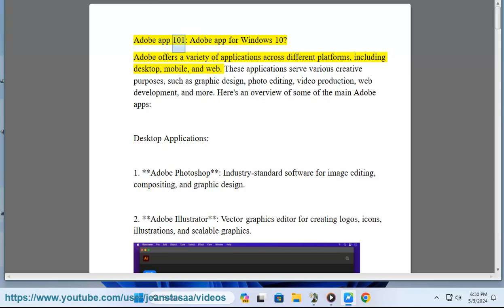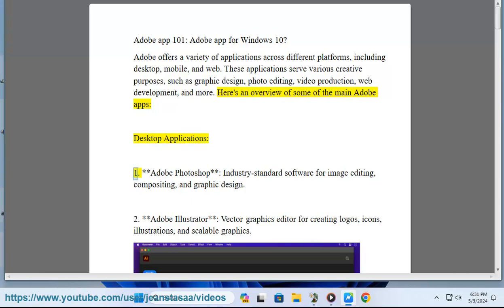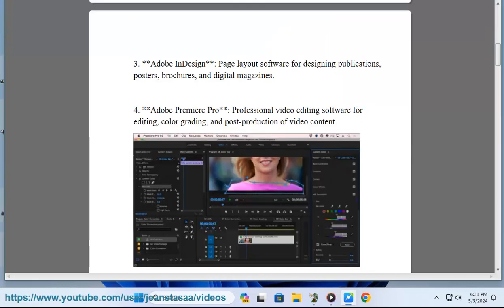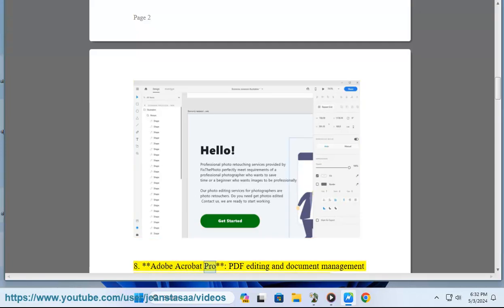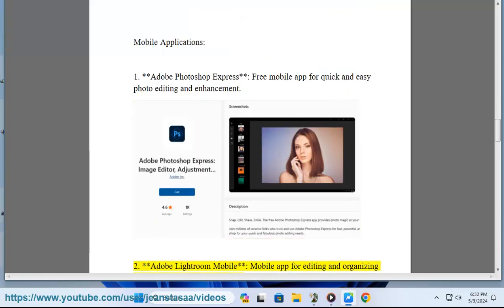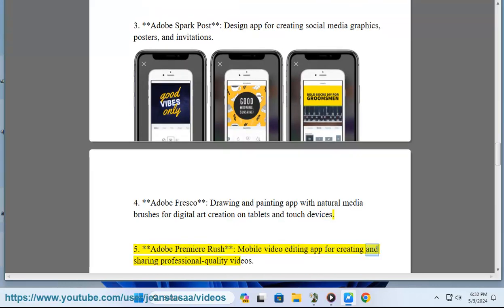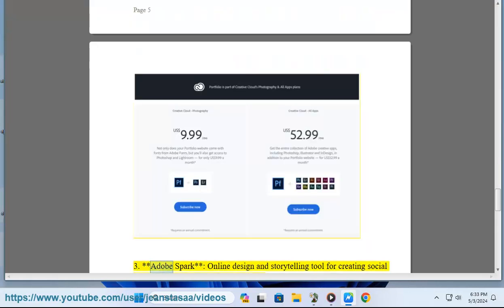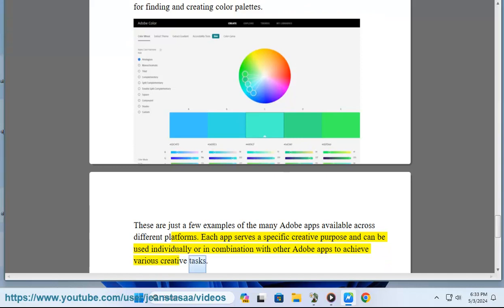Adobe app 101: Adobe app for Windows 10?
This vid helps get started w/ Adobe app.

i. Adobe offers a variety of applications for Windows 10 that cater to different creative and professional needs. Here are some of the Adobe apps you can download for Windows 10:

1. **Adobe Acrobat Reader**: A free PDF viewer that allows you to view, print, and comment on PDF documents. It's the world’s most trusted PDF viewer and is available for download.

2. **Adobe Creative Cloud**: This suite includes popular apps like Photoshop, Illustrator, Premiere Pro, and more for all your creative projects. You can download and install Creative Cloud apps directly from Adobe's website.

3. **Adobe Photoshop Elements**: A user-friendly version of Photoshop designed for photo editing and organization.

4. **Adobe Technical Communication Suite**: A collection of tools for creating and delivering rich, engaging content that is interactive, multilingual, and mobile-friendly.

5. **Adobe Firefly**: Adobe's generative AI system that aims to make AI-generated images easier to produce.

You can visit Adobe's official download page to get these applications and explore more options that suit your needs.